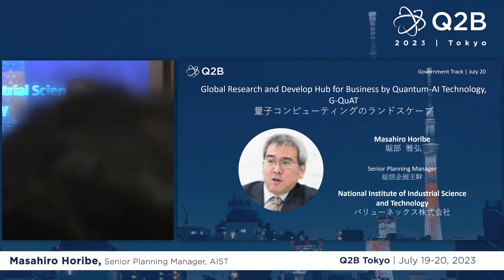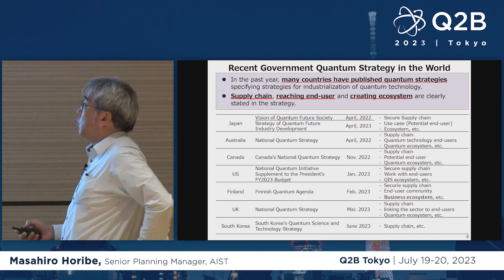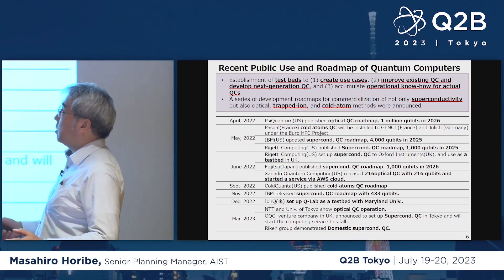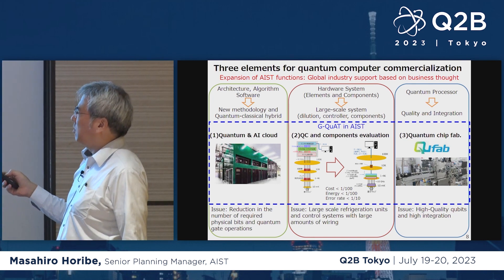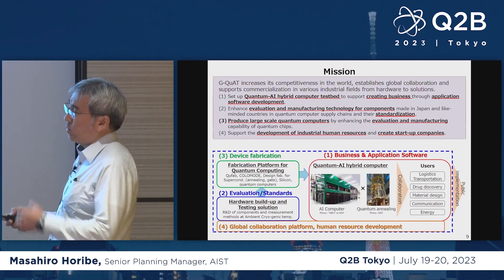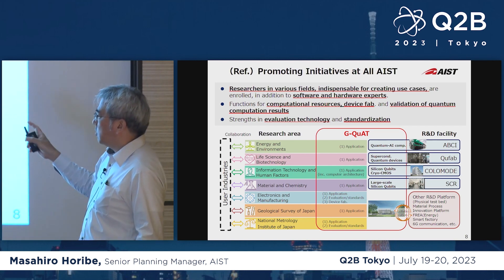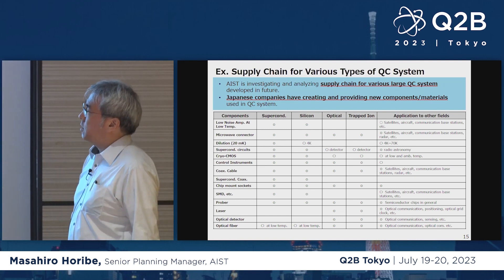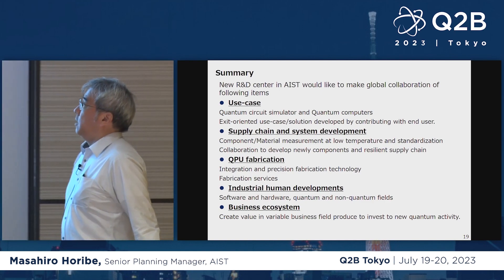Q2B23 Tokyo | Global R&D Strategy for Business by Quantum-AI Technology | Masahiro Horibe